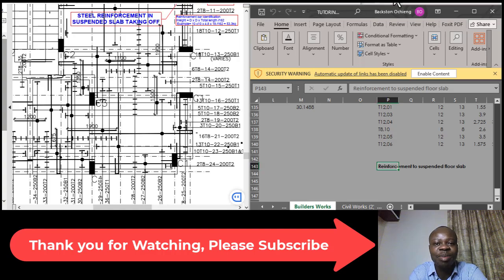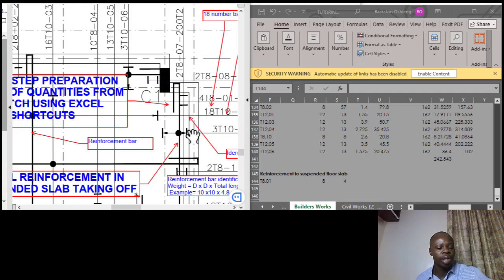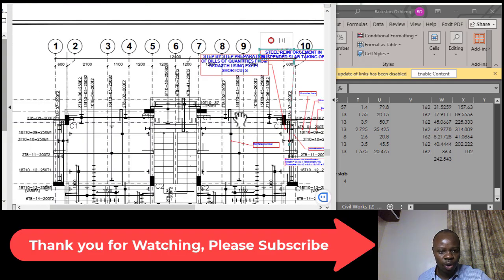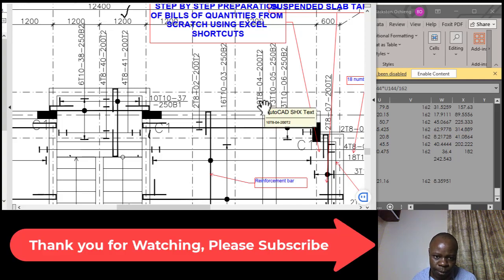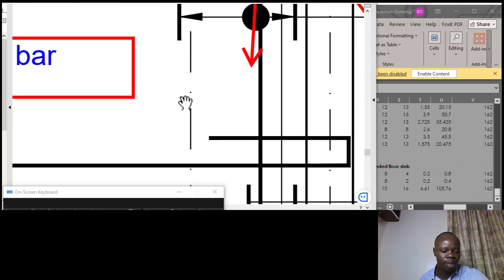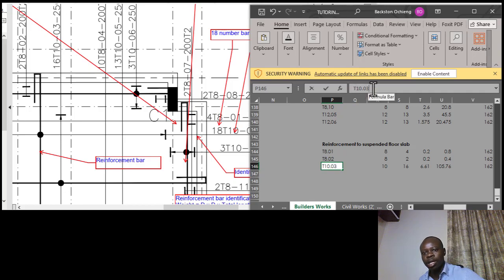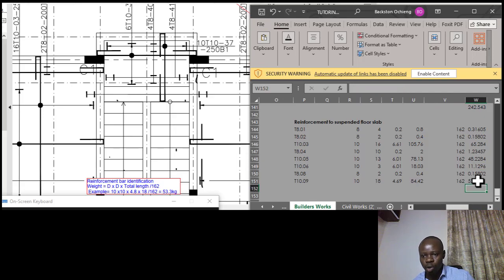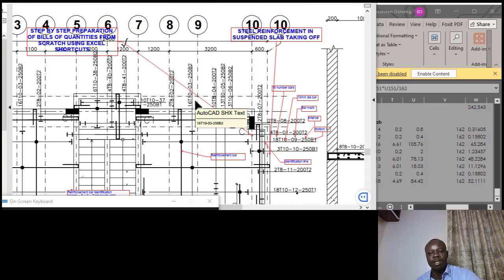STEEL REINFORCEMENT IN SUSPENDED SLAB TAKING OFF DETAILED //Bill of Quantities in Construction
Covered here; Detailed Taking Off Steel Reinforcement in Reinforced Concrete Suspended Slabs when preparing Bills of Quantities.

Knowledge shared is knowledge gained. Thank you very much!